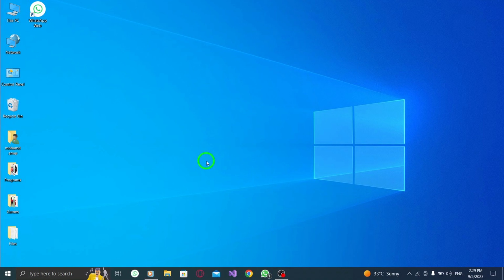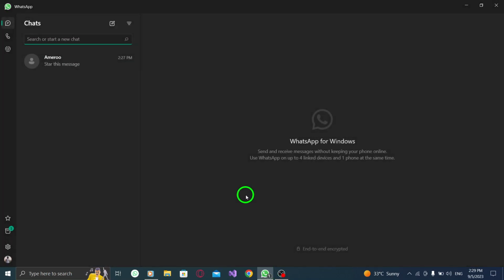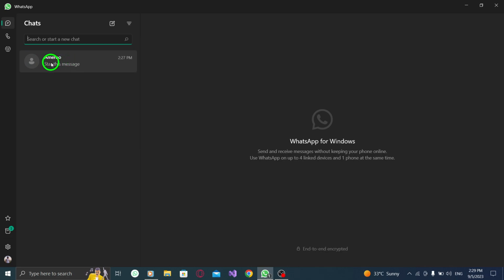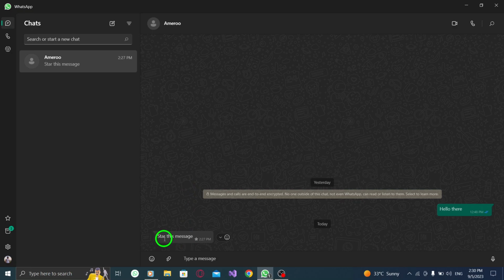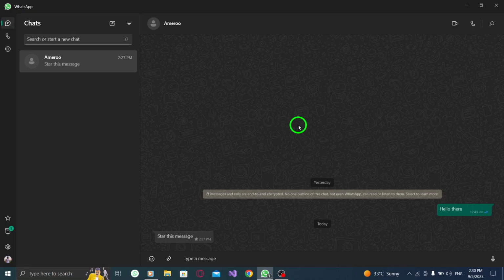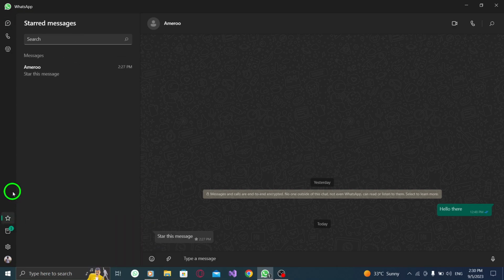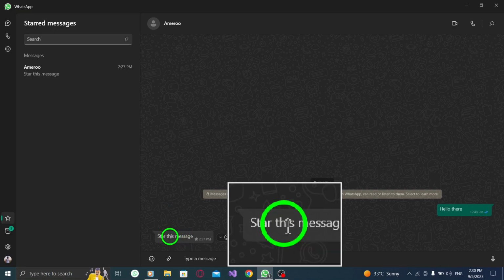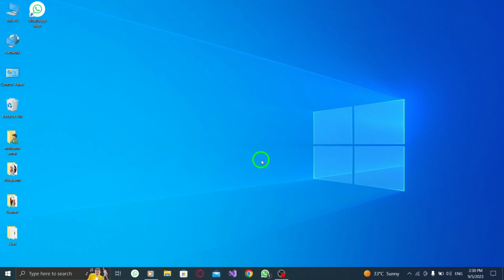How to Star Message in WhatsApp on PC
Learn how to star messages in WhatsApp on your PC with this easy-to-follow tutorial:

1. Open WhatsApp.
2. Go to the desired chat.
3. Right click on the message and select "Star" from the menu.

By following these simple steps, you'll be able to easily mark important messages in WhatsApp on your PC. Keep track of important information, memorable conversations, or messages you want to revisit later.

Discover how to star messages and access them quickly whenever you need to. Watch the video now and learn how to star messages in WhatsApp on your PC. Happy WhatsApp-ing